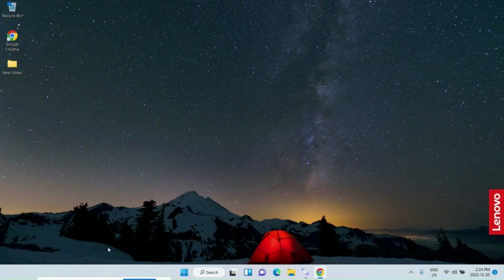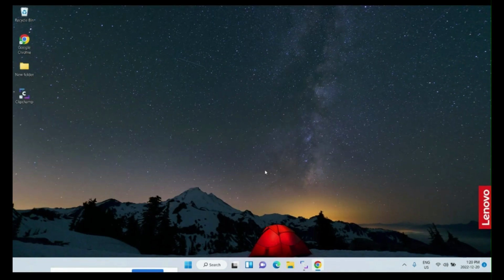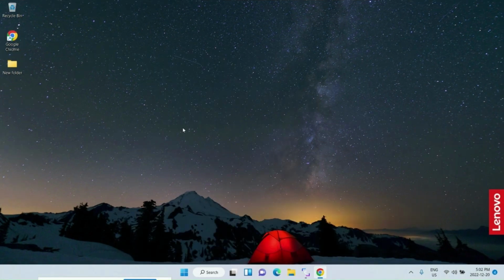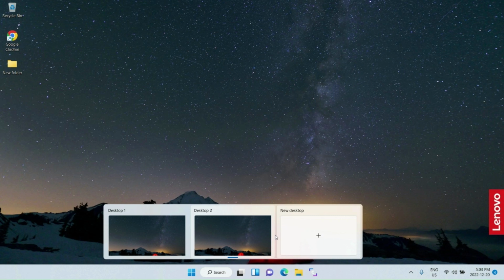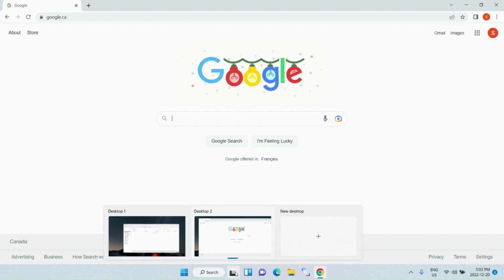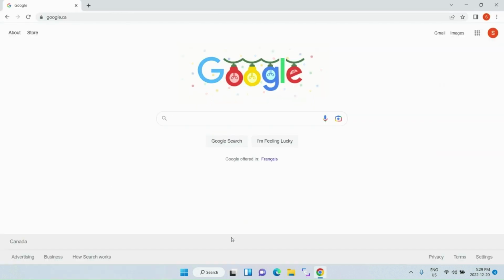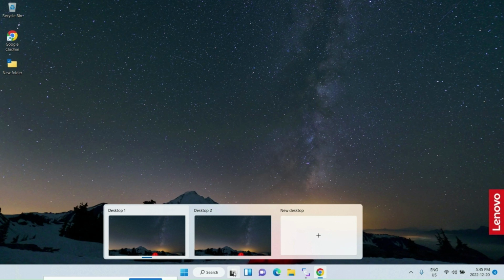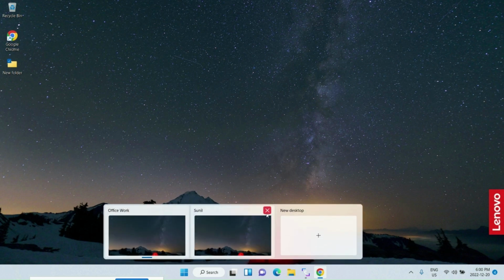Windows 11 - Virtual desktop via task view feature.